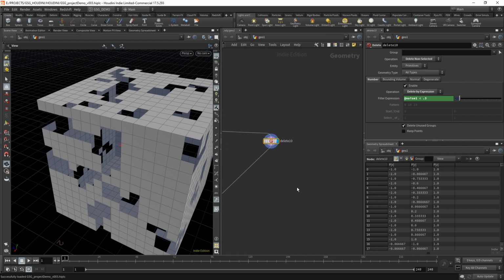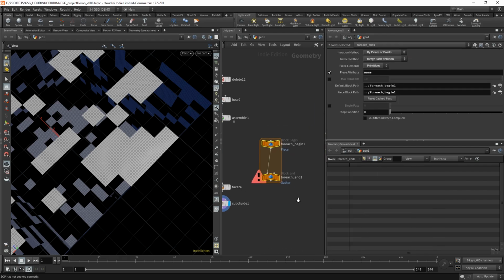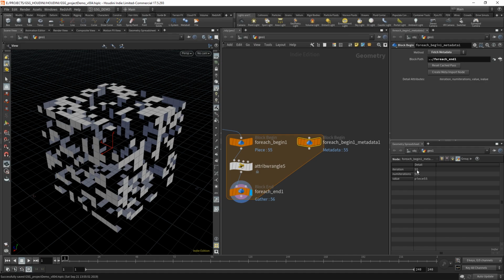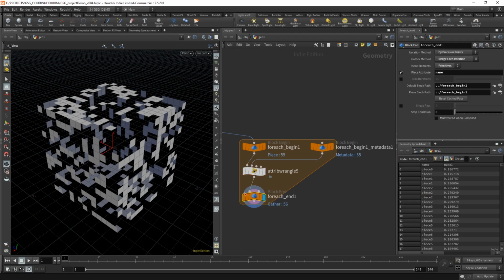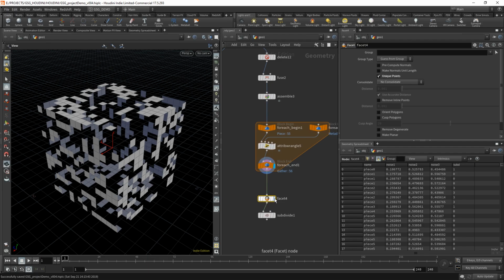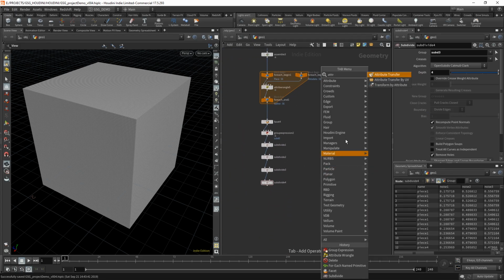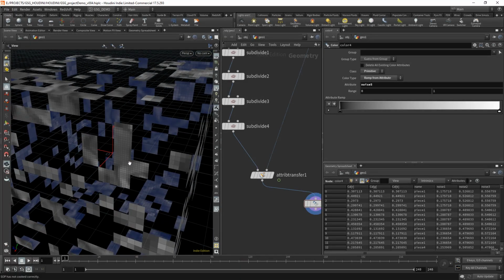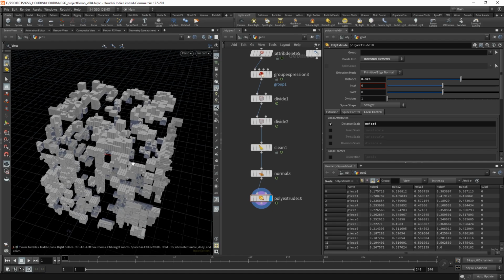10 Houdini Greebles First Steps